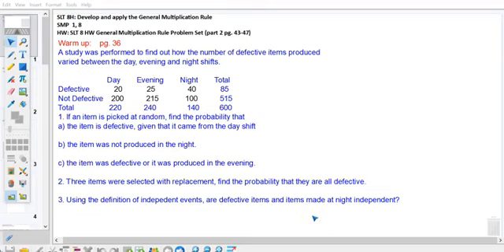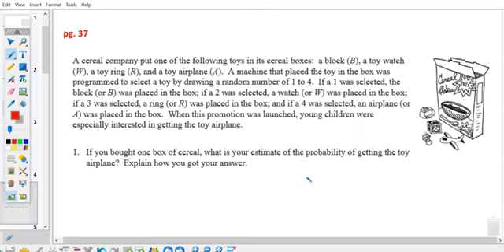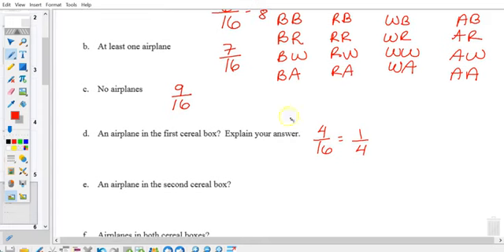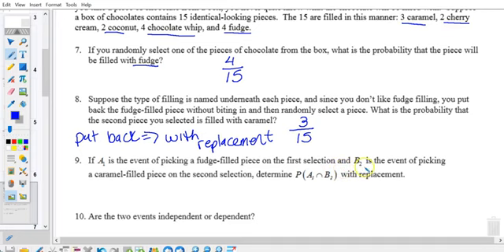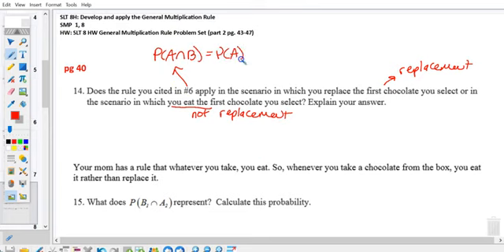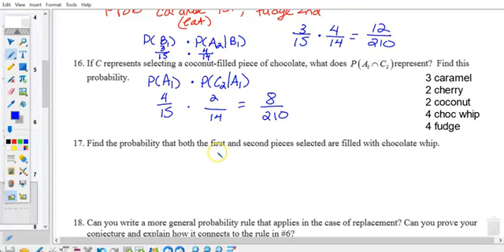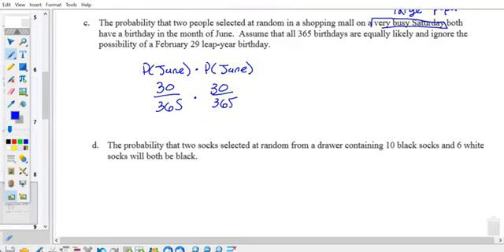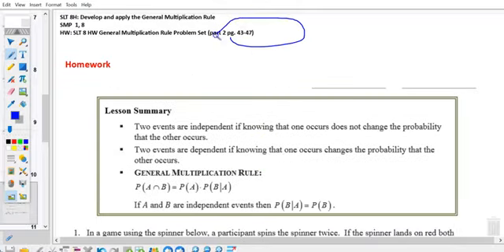U5P2 SLT 8H General Multiplication Rule for Probability